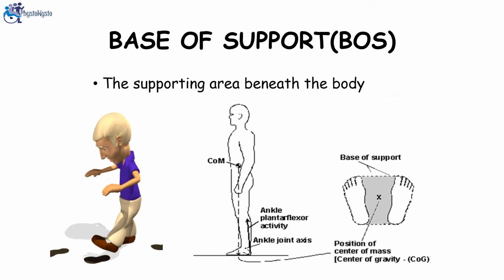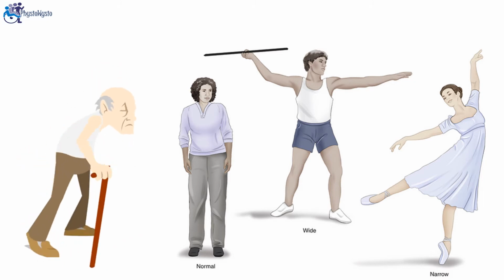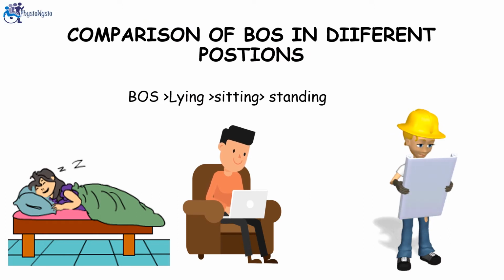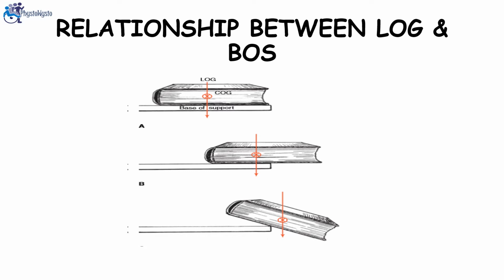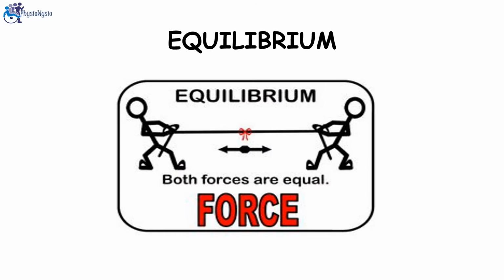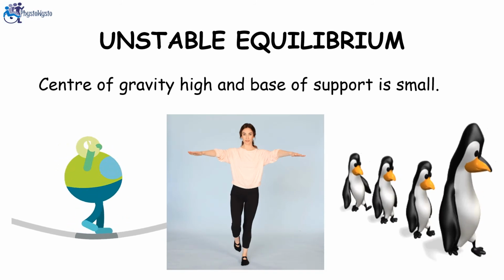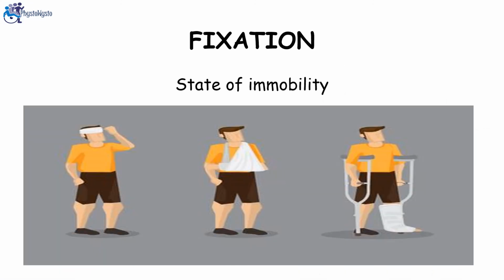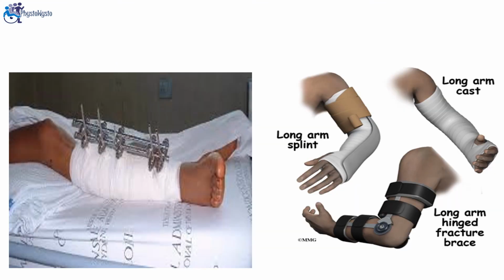MECHANICS OF POSITION#Gravity COG, BOS, Equilibrium, Fixation, and stabilization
In this video you gonna learn about the mechanics of position. Mechanics of position includes gravity, the centre of gravity, line of gravity, base of support,'equilibrium and fixation & stabilization. To learn more about it and it's importance from physical therapy point of view watch to the clip. :)

READING LIST
The principles of exercise therapy. M. Dena Gardiner 4th ed.
Textbook of therapeutic exercises. S Lakshmi Narayanan
Clinical kinesiology and anatomy. Lynn S.Lippert 5th ed
Clinical kinesiology Brunnstrom 5th ed.

Happy learning!
Facilitator: Amna Yaseen DPT
PhysioWysio